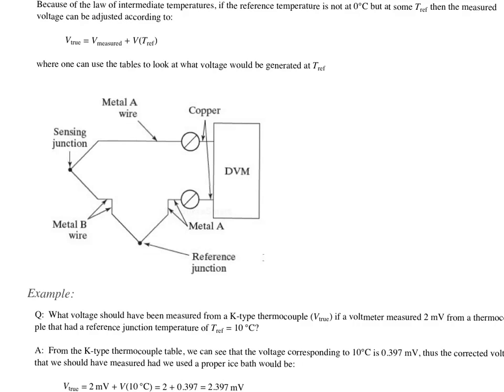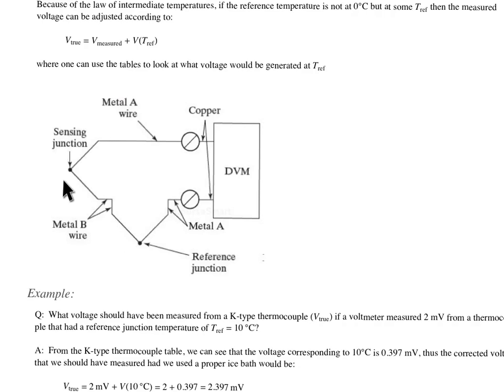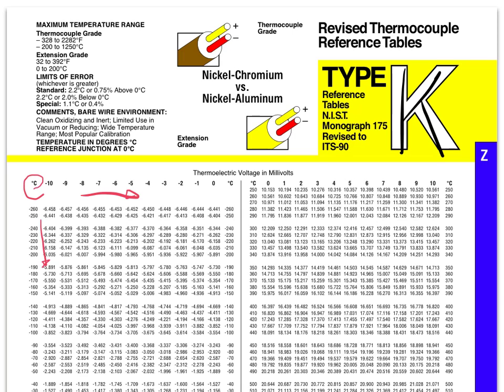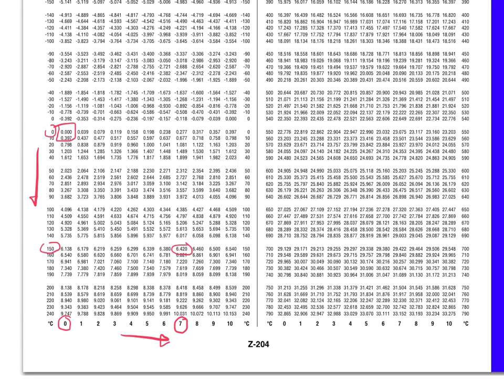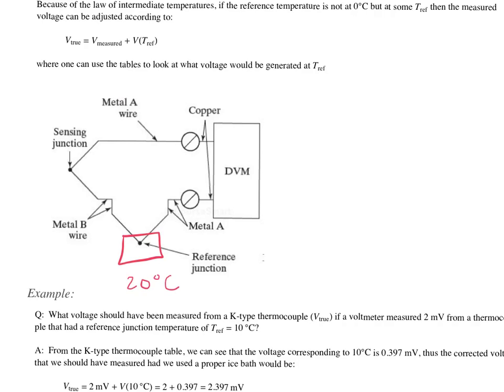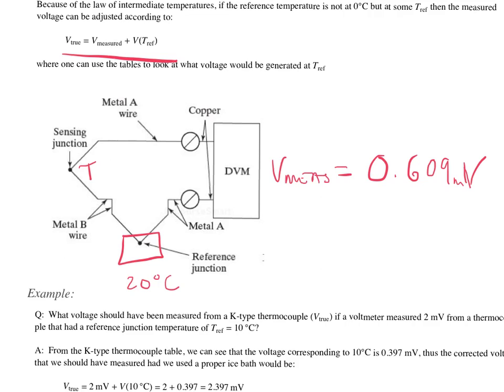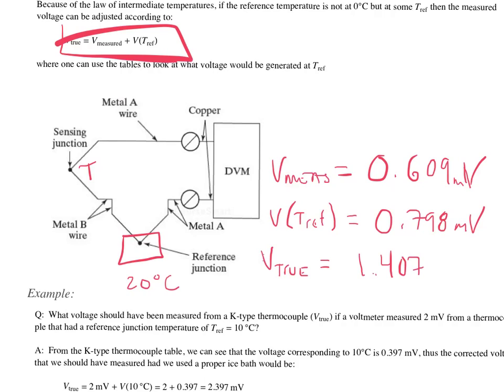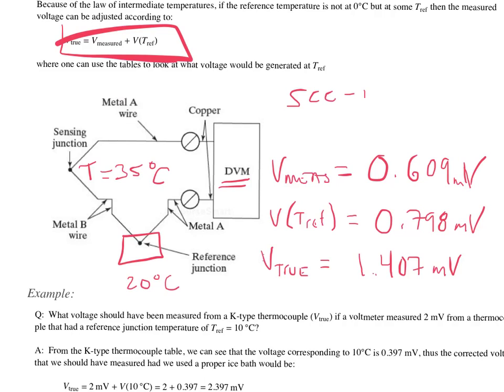Thermocouple Reference Junction and Table